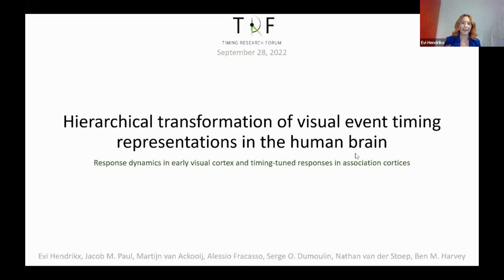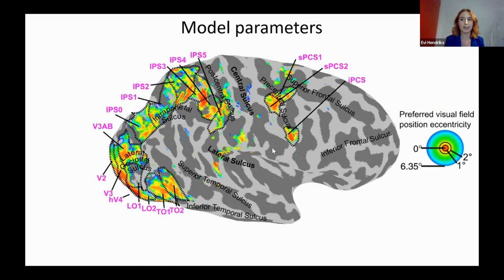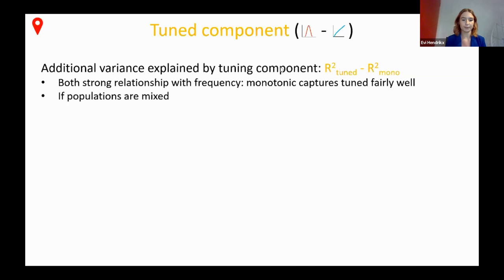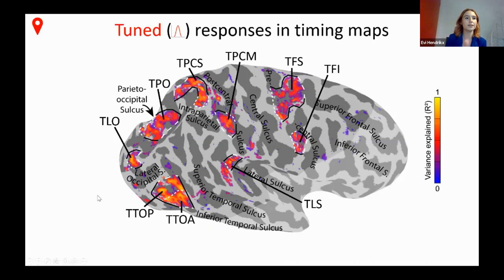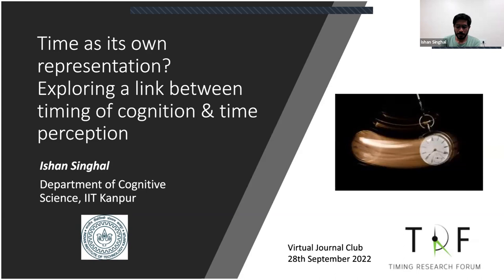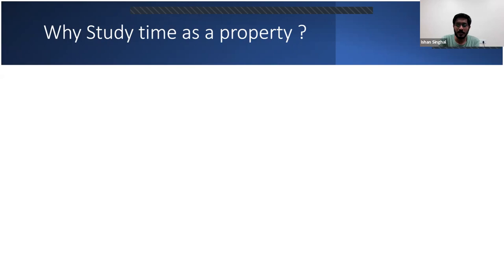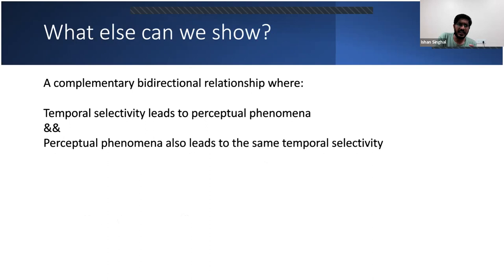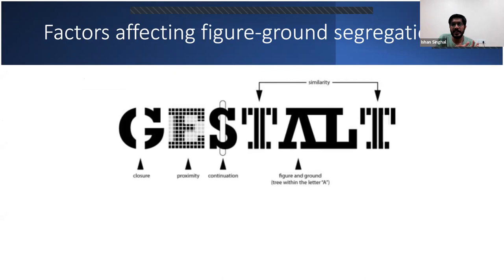Talk's by Evi Hendrikx and Ishan Singhal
Speaker: Evi Hendrikx, PhD student at Utrecht University
Title: Hierarchical transformation of visual event timing representations in the human brain: response dynamics in early visual cortex and timing-tuned responses in association cortices

Abstract: Quantifying the timing (duration and frequency) of brief visual events is vital to human perception, multisensory integration and action planning. For example, this allows us to follow and interact with the precise timing of speech and sports. Here we investigate how visual event timing is represented and transformed across the brain’s hierarchy: from sensory processing areas, through multisensory integration areas, to frontal action planning areas. We hypothesized that the dynamics of neural responses to sensory events in sensory processing areas allows derivation of event timing representations. This would allow higher-level processes such as multisensory integration and action planning to use sensory timing information, without the need for specialized central pacemakers or processes. Using 7T fMRI and neural model-based analyses, we found responses that monotonically increase in amplitude with visual event duration and frequency, becoming increasingly clear from primary visual cortex to lateral occipital visual field maps. Beginning in area MT/V5, we found a gradual transition from monotonic to tuned responses, with response amplitudes peaking at different event timings in different recording sites. While monotonic response components were limited to the retinotopic location of the visual stimulus, timing-tuned response components were independent of the recording sites' preferred visual field positions. These tuned responses formed a network of topographically organized timing maps in superior parietal, postcentral and frontal areas. From anterior to posterior timing maps, multiple events were increasingly integrated, response selectivity narrowed, and responses focused increasingly on the middle of the presented timing range. These results suggest that responses to event timing are transformed from the human brain’s sensory areas to the association cortices, with the event’s temporal properties being increasingly abstracted from the response dynamics and locations of early sensory processing. The resulting abstracted representation of event timing is then propagated through areas implicated in multisensory integration and action planning.

Speaker: Ishan Singhal, PhD student at the Indian Institute of Technology, Kanpur.
Title: Time as its own representation? Exploring a link between timing of cognition and time perception.

Abstract:The way we represent and perceive time has crucial implications for studying temporality in conscious experience. Contrasting positions posit that temporal information is separately abstracted out like any other perceptual property, or that time is represented through representations having temporal properties themselves. To add to this debate, we investigated alterations in felt time in conditions where only conscious visual experience is altered while a bistable figure remains physically unchanged. In this talk, I will discuss two studies that we have done in relation to answering this question. In study 1, we investigated whether perceptual switches in fixed intervals altered felt time. In three experiments we showed that a break in visual experience (via a perceptual switch) also leads to a break in felt time. In study 2, we are currently looking at figure-ground perception in ambigous displays. Here, in experiment 1 we show that differences in flicker frequencies on ambigous regions can induce figure-ground segregation. To see if a reverse complementarity exists for felt time, we ask participants to view ambigous regions as figure/ground and show that they have different temporal resolutions for the same region based on whether it is seen as figure or background. Overall, the two studies provide evidence for temporal mirroring and isomorphism in visual experience, arguing for a link between the timing of experience and time perception.